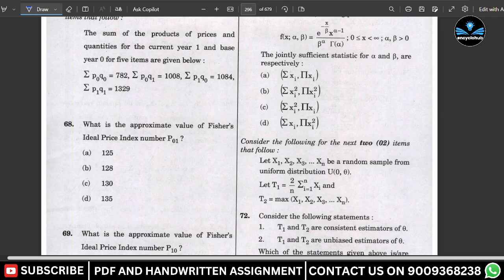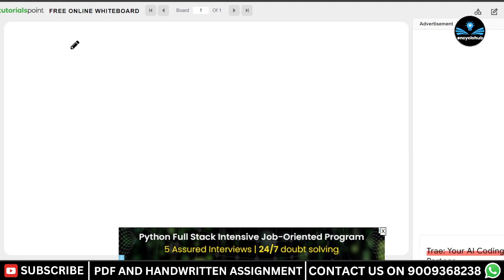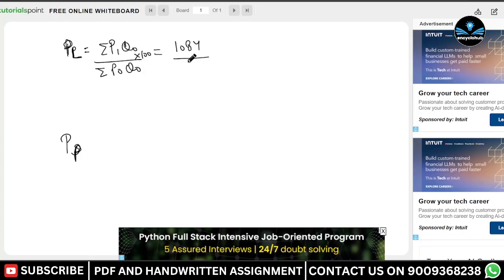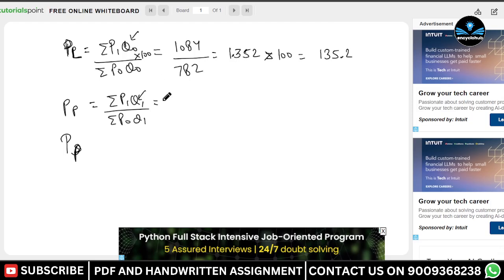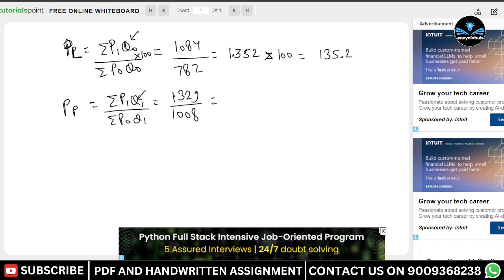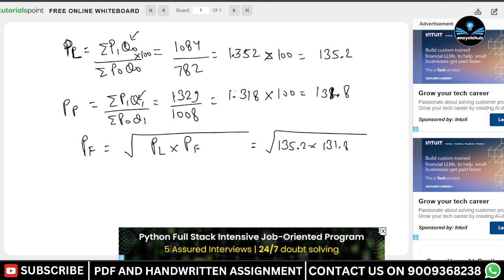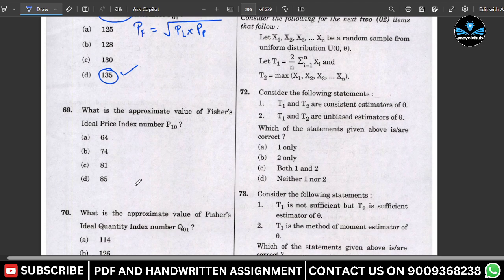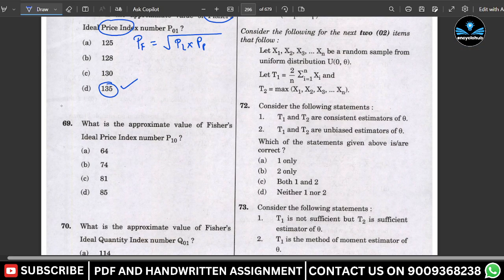How to find Fisher's Price Index Number